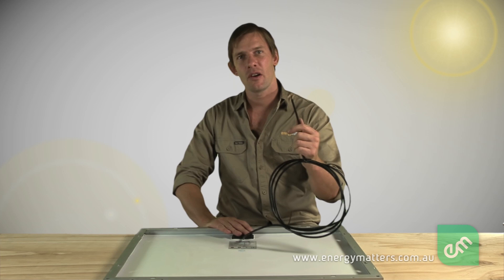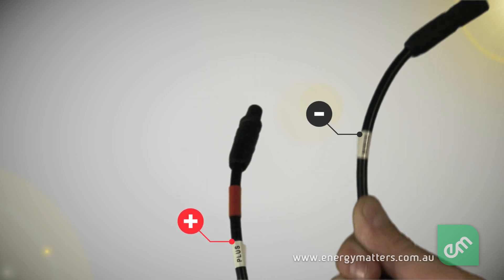Solar Workshop - Solar Panel Basics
for more info on this topic & other solar education videos . This is our first video in the series and just outlines the very basics of what solar panels do and includes some handy tips for optimal positioning and elevation to gain the best possible efficiency and output. Our subsequent videos on components provide more technical information.